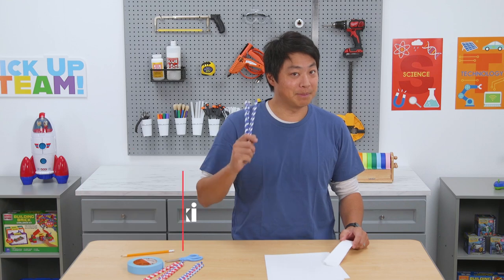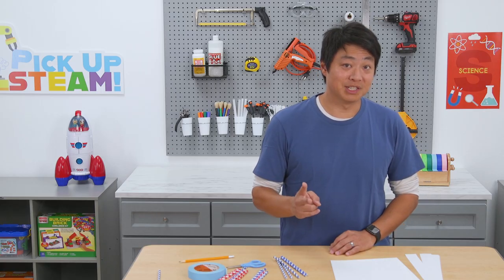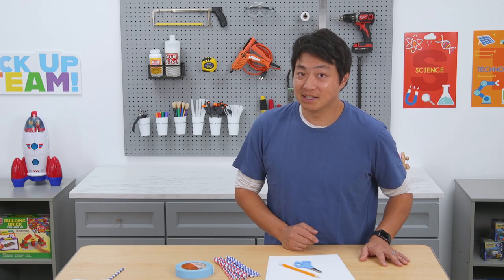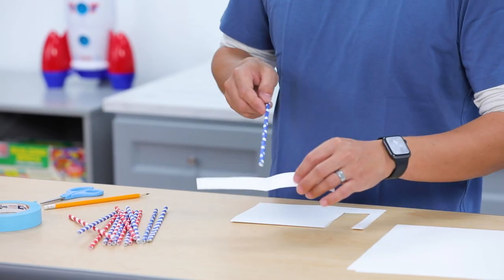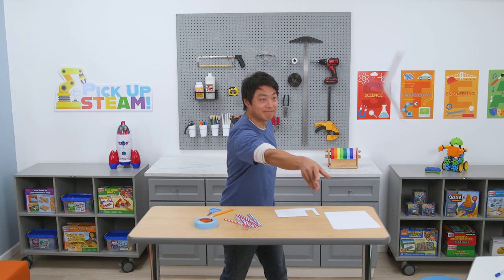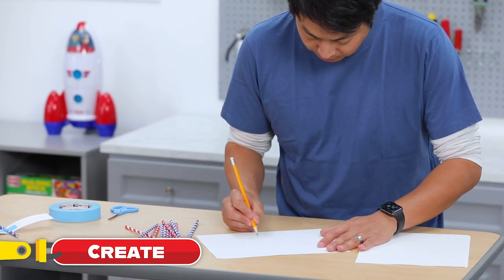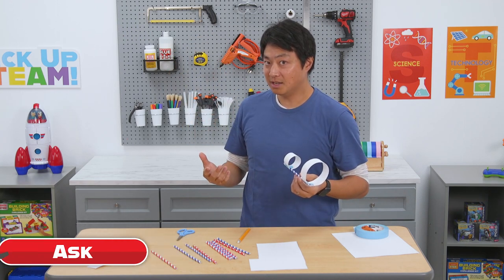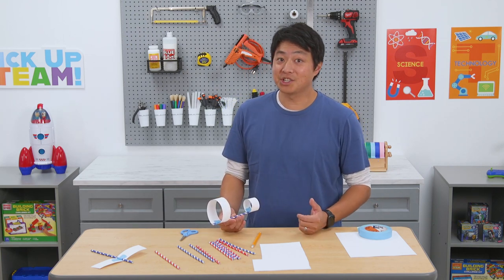Build a Hoop Glider | STEM & STEAM Activity for Kids | Lakeshore® Learning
Looking for a fun way to celebrate National STEM/STEAM Day? ⚛️💚

Try this hands-on experiment with Kirk, a product developer at Lakeshore! 💡

At home or in the classroom, kids can easily follow the STEM/STEAM process to build a hoop glider, and then test it and improve their designs. As children follow along with Kirk, they learn about gravity, air resistance and more—while having a blast! 🛩️😁